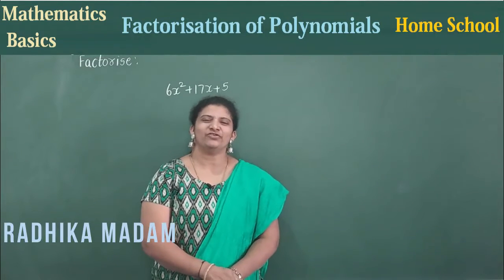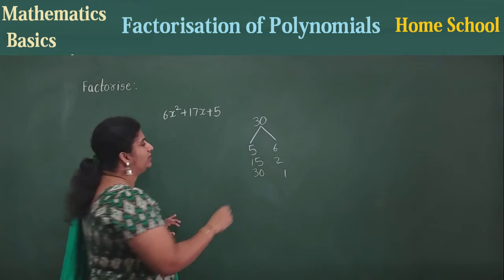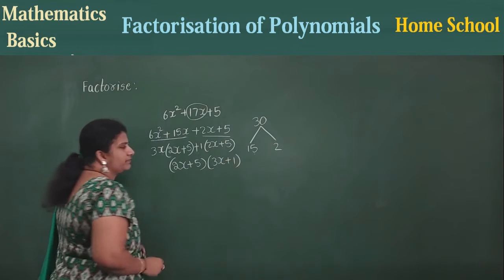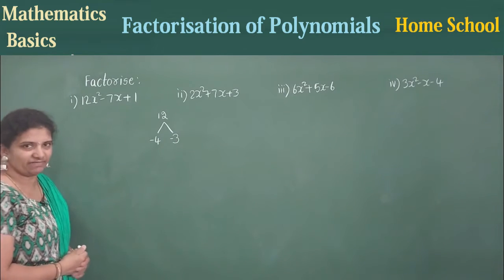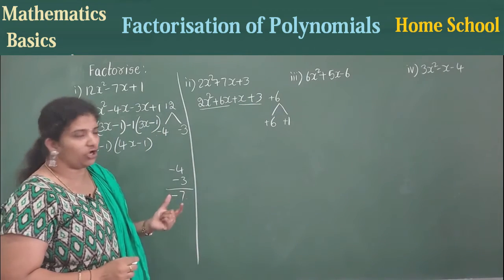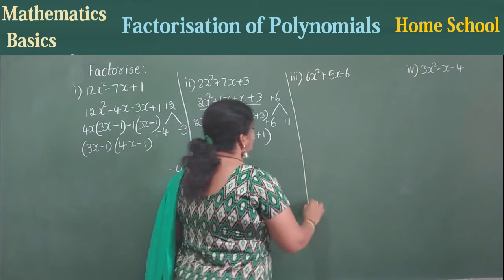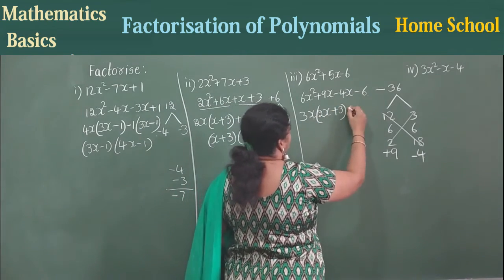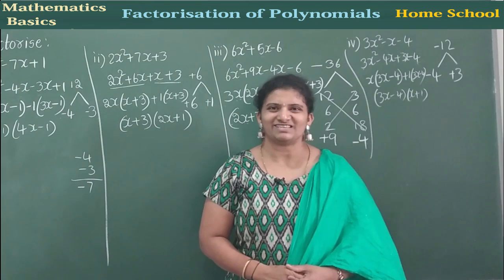Mathematics Basics|Part-32| Factorisation of polynomials